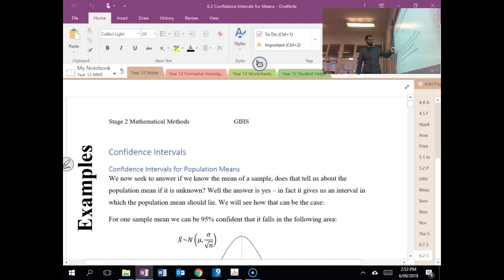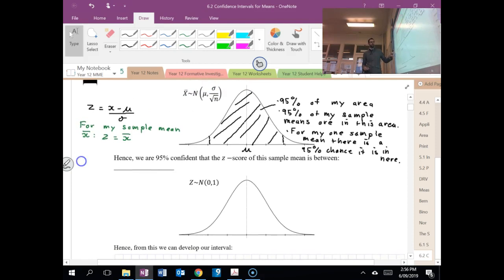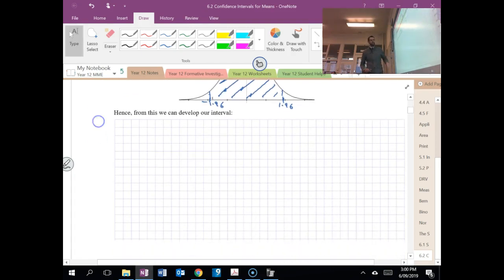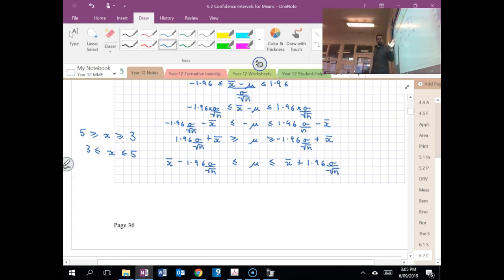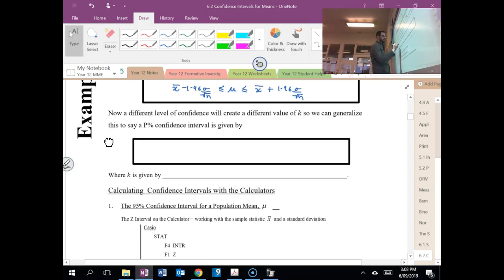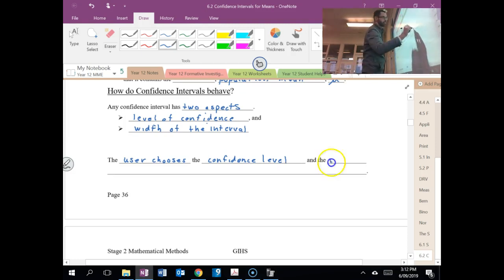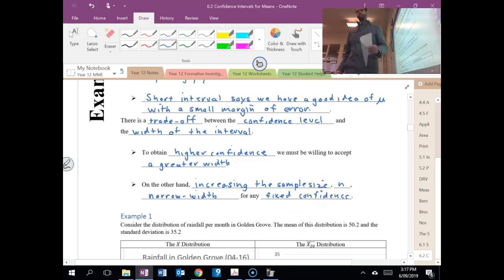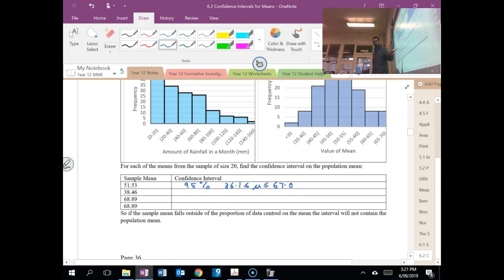6.2 A Confidence Intervals of Means